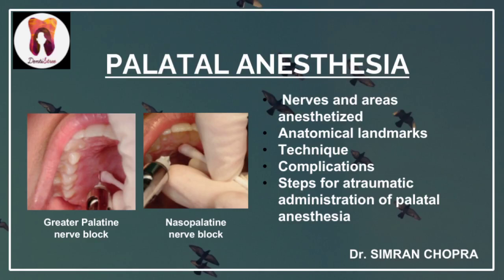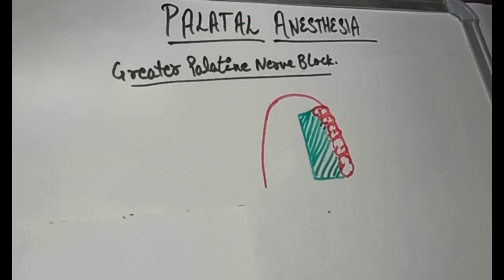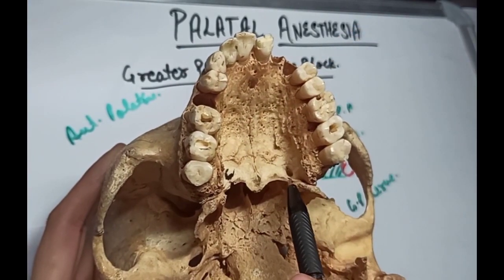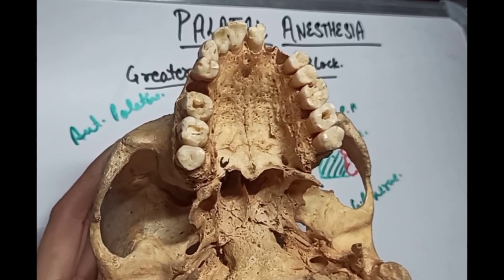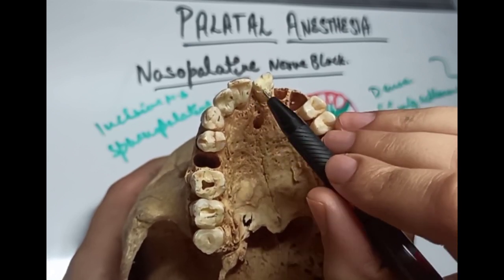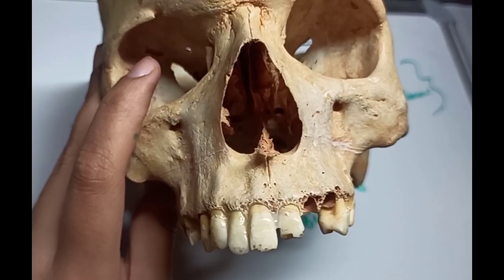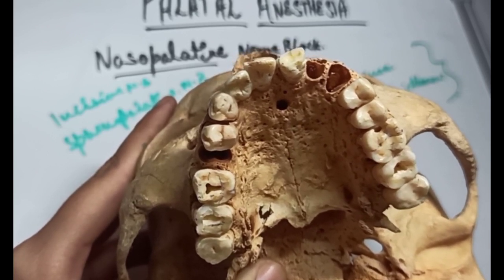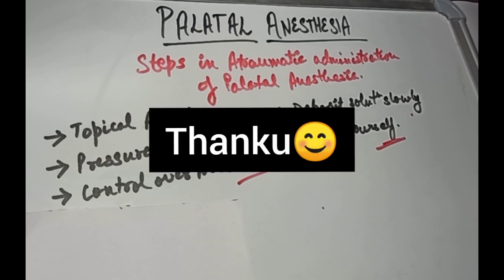Palatal Anesthesia Techniques l Greater Palatine Nerve Block l Nasopalatine Nerve Block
Palatal Anesthesia Techniques l Greater Palatine Nerve Block l Nasopalatine Nerve Block l Nerve Block Injection

About:-
This video is about Palatal Anesthesia Techniques

In this video I've covered:-

Greater Palatine Nerve Block
Nerves and Areas Anesthetized by Greater Palatine Nerve Block
Anatomical Landmarks of Skull for Greater Palatine Nerve Block
Area of insertion for G.P nerve block
Greater Palatine Nerve Block Technique
Complications of Greater Palatine Nerve Block

Steps for atraumatic administration of palatal anesthesia

 This video is made taking references from The Handbook of Local Anesthesia Stanley F. Malamed

Video on Maximum Recommended Dose of Local Anesthesia in Dentistry and Calculation of Local Anesthetic Dose